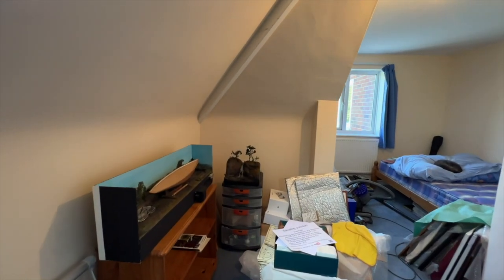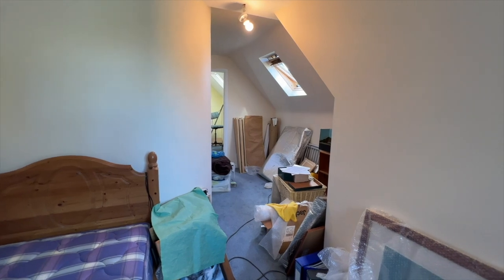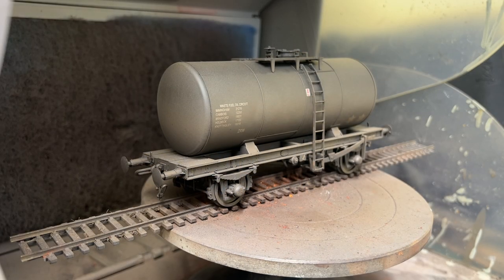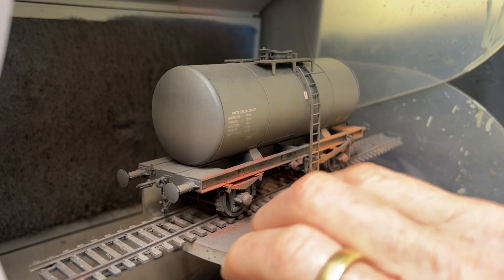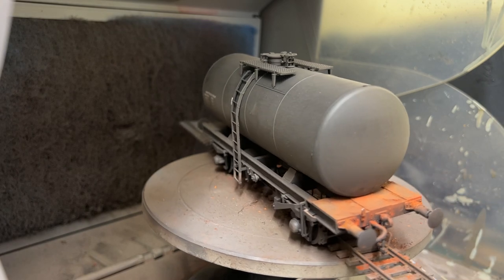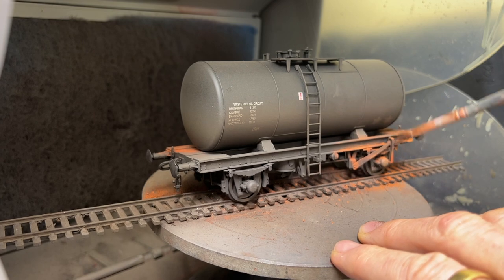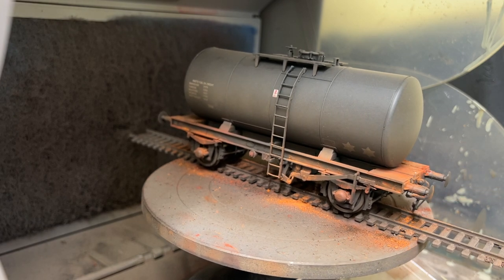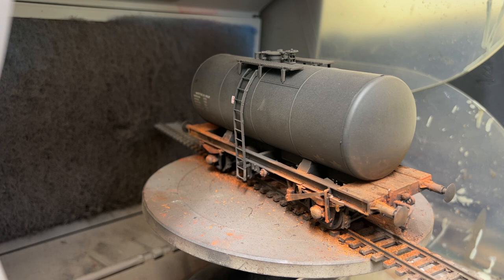How I Weathered a Dapol O Gauge Oil Tanker for a Client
High everyone, Huge apologies that it has taken so long for me to add new content ti this channel. I have been massively busy with my art, teaching, and art channels.
I do hope that I am forgiven. I also update on the progress of the new Sandling Junction Layout,  due to start real soon, so keep an eye open for that when it kicks off.